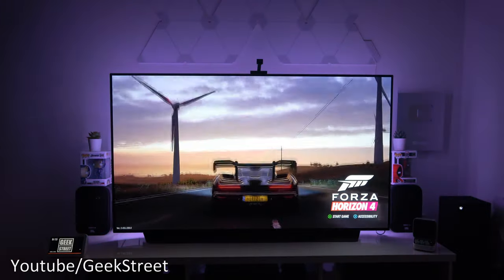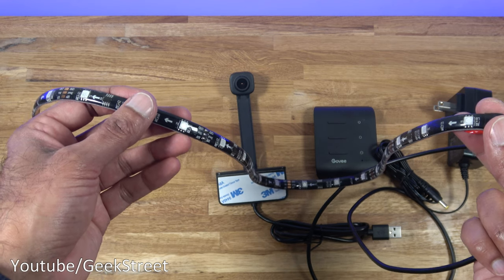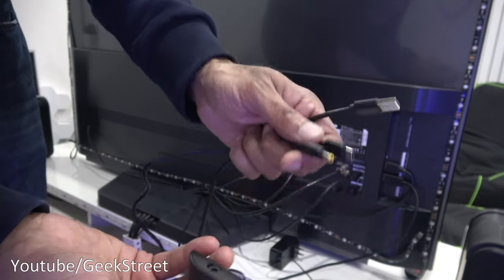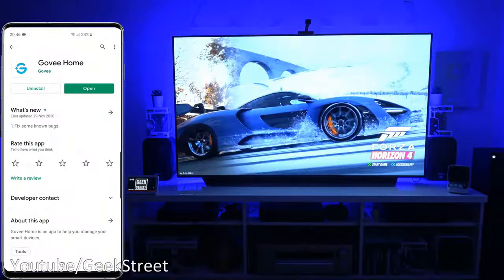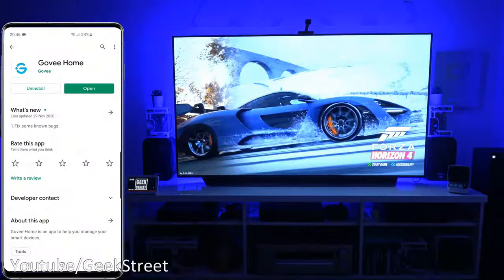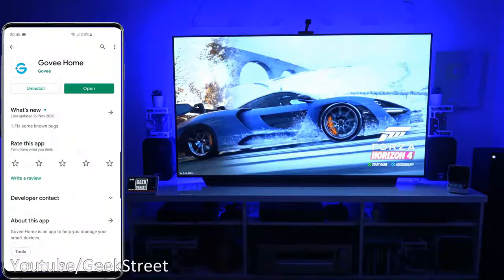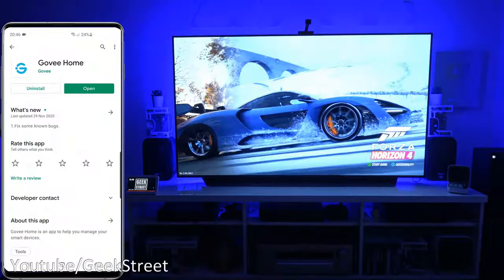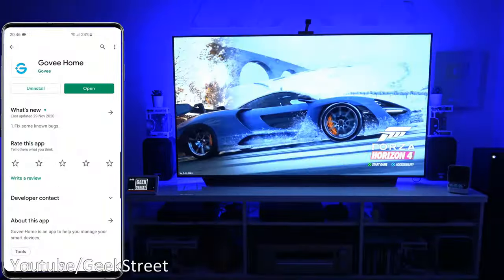BEST TV BACKLIGHT LED STRIP KIT Govee Immersion | Philips Hue Play HDMI Sync Box Alternative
If you don't want a camera hanging over your TV checkout my review of AmbiVision Pro
Philips Hue HDMI Sync Box KILLER only $120 | Light Mi Neo Unboxing and Setup

BEST TV BACKLIGHT LED STRIP KIT | Govee Immersion RGBIC TV Backlight
Govee Immersion RGBIC TV Backlight is the best led strip light I've reviewed and would definitely recommend it for your TV.  Love the immersion colour it gives and the actually mimics exactly what the TV is doing with brilliant colour representation.

Content TIMESTAMP
00:00 Preview
00:22 Unboxing
01:58 Look at the camera
02:35 Look at the LED strip
03:32 Installing the strip light on the TV
06:42 Connecting up the strip kit
07:00 Installing the Camera
07:33 Manual controls on the controller
08:05 App Setup
10:52 Options on the App
16:41 Alexa and Google Home Setup
18:29 Examples of colour change and performance
21:12 Privacy
21:35 Final Summary

Govee WiFi Tv Led Backlights, with Camera for 55-70 inch Tvs, Works with Alexa, App Control

Voice control: turn the backlights on/off, adjust brightness, and choose colors with Alexa
Rgbic color effect: with ic chips, the smart tv lights can display multiple colors on one strip
Video mode: the camera can capture colors onscreen and automatically apply them to the lights
8.5ft suitable length: the led strip lights can cover 3 sides of any 55-70 inch tv
Easy to install: stick your lights easily to a clean surface with the adhesive and clips